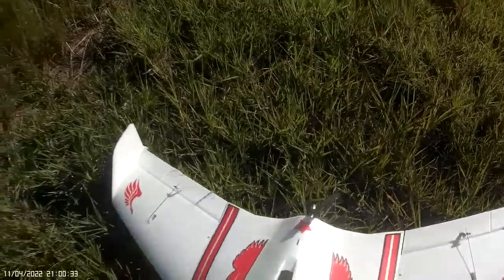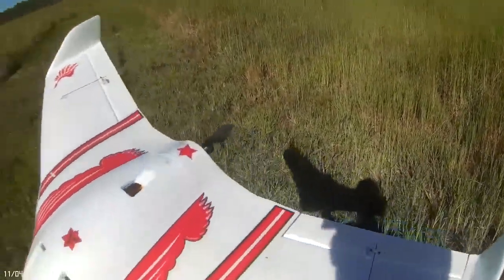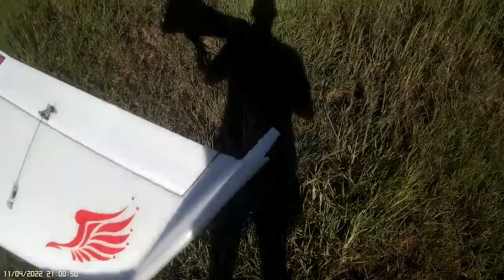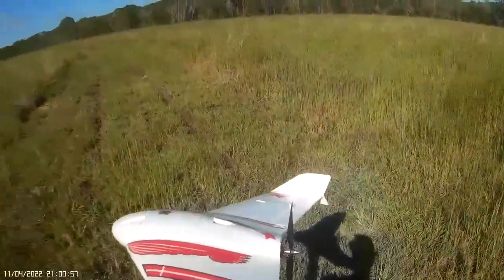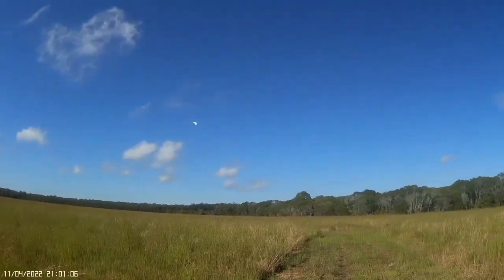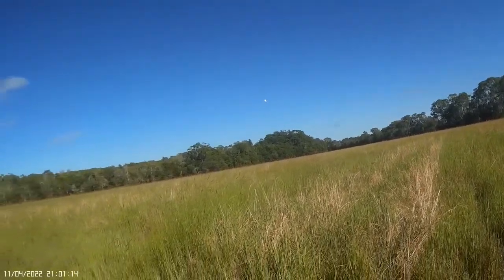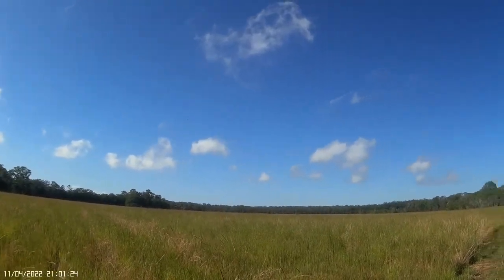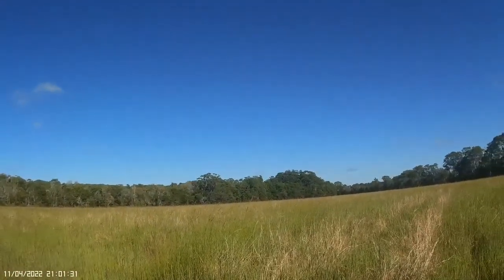Kopaqi-B2 Wing - Maiden Launch !!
This is my new 'Kopaqi-B2' FPV wing.  It is a very new wing kit from China, not much information available on it at all.  It arrived with no instructions, no CG information and a few missing parts, so not a great start.  But it is a good looking, very sleek wing.

It was originally designed to be an FPV wing, and had these large ugly square boxes moulded onto the leading edge of the wing designed for mounting cameras, but these where very unattractive, plus not very aerodynamic, so I shaved them off for better streamlining.  I have built it up as a line of sight wing only.

The wing joining method was very 'clunky' using heavy plastic rods that slid into each other...  very heavy and not good for building a lightweight wing.  So I replaced it all with a single 8mm carbon tube, perfect solution, strong and half the weight.  So here is a bit of the maiden flight.  The wing is 950mm wingspan, I am using a 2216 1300kv motor running an 8x6 prop.  Flying weight of 670 gms..   More "Kopaqi" videos to come... !!